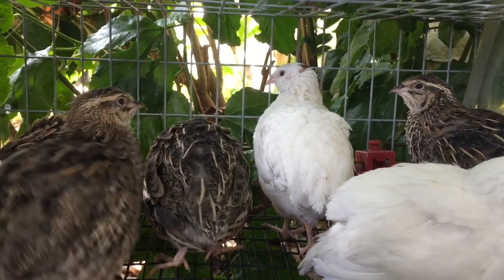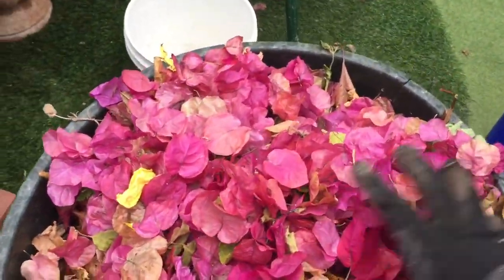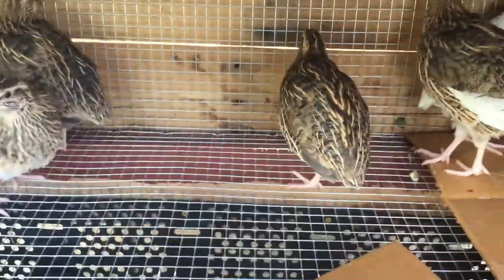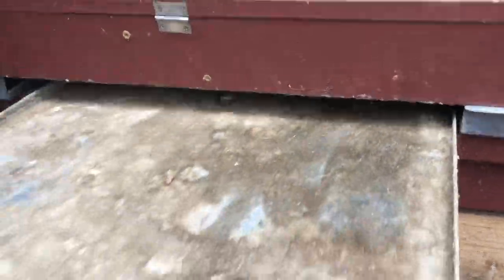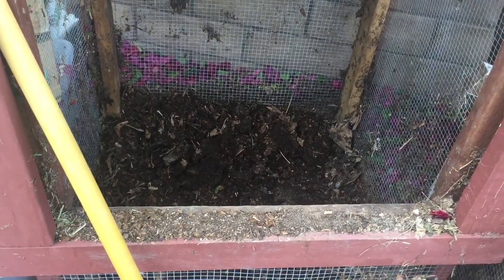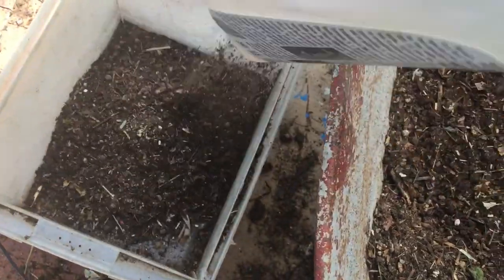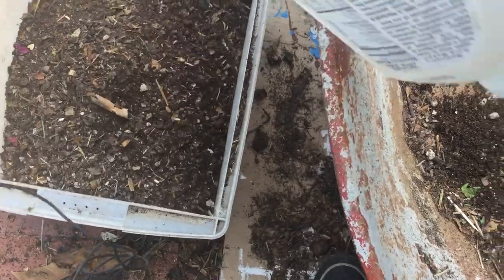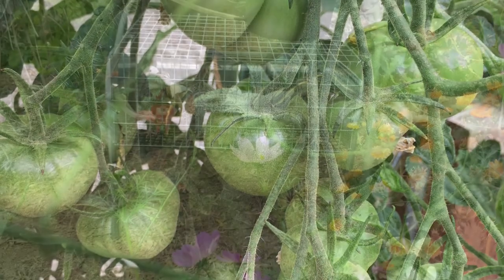How to Compost Chicken and Quail Manure, Make Fertilizer for Your Garden in a Compost Bin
Turn quail and chicken manure into rich soil amendments.  I’m using a homemade compost bin made of of 2 x 4’s , hardware cloth, and lined with a Geo Bin.  to see more details about the bin.  I fill it up to the top then add water and turn a few times a week.